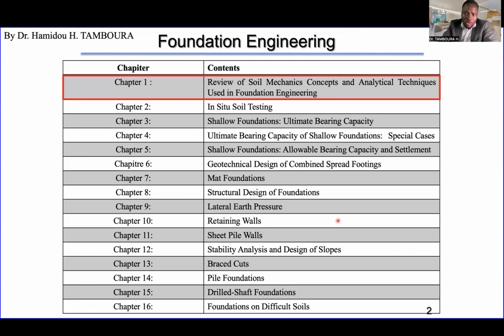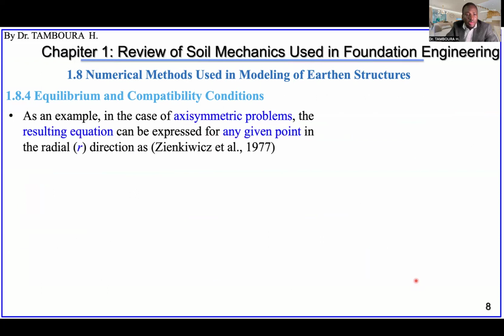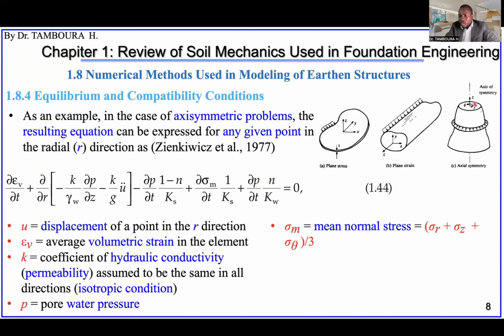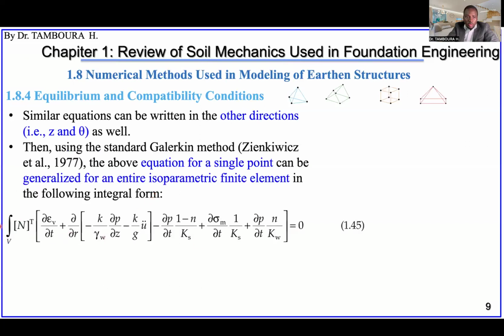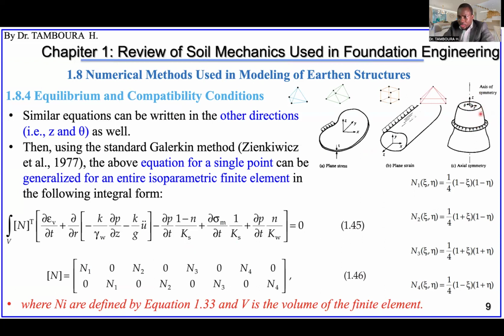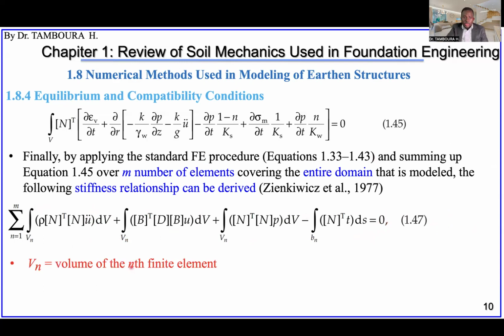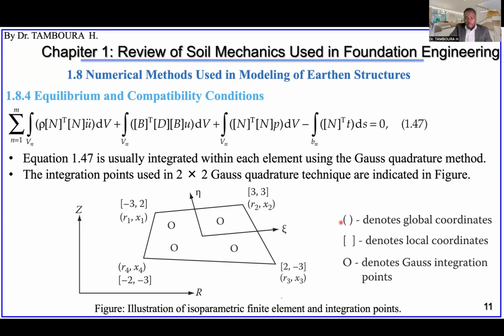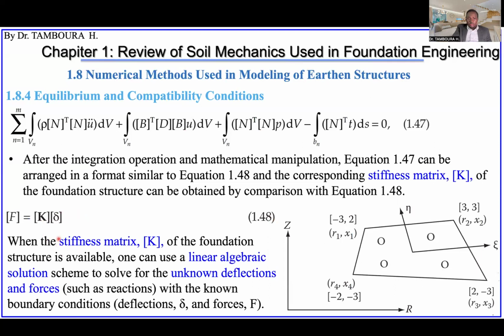Foundation Engineering_Chapter 1: Review of Soil Mechanics (Part13)_FEM_Equilibrium, Compatibility